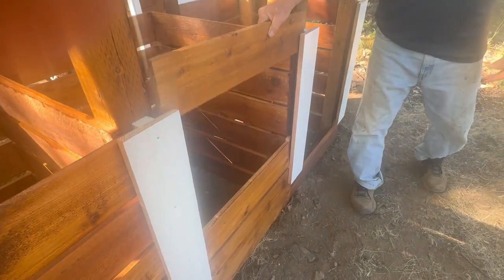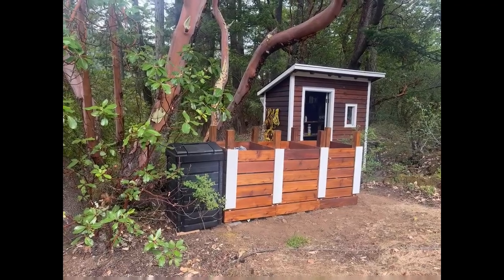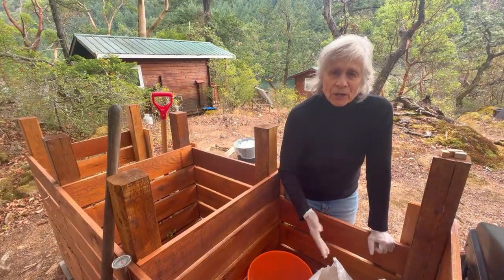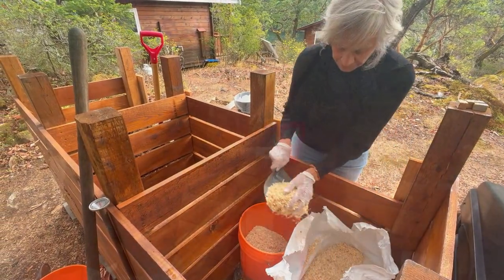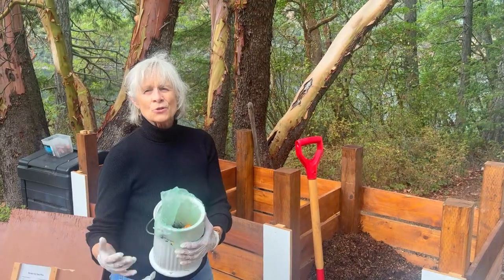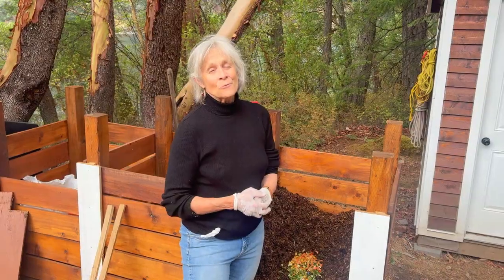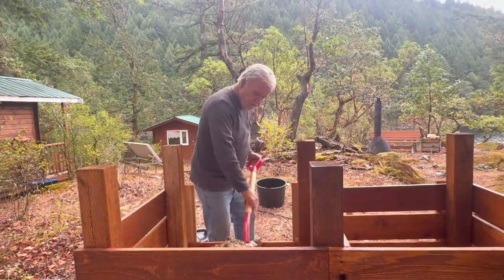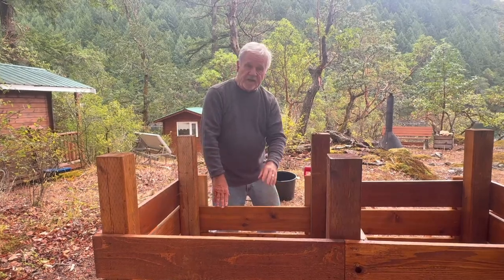Composting toilets can't finish the job. How to build and manage a compost bin to complete the job.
In this video, Karen and Grid explain why composting toilets only partially composte waste. They then describe how to buiild and manage a three-bin compost system that will reduce human waste, food scraps and yard clipping to safe soil amendments.T

Tools required: level, measuring tape, circular saw, and drill with bits and driver.

Materials: Pavers, 4x4 presure treated posts, cedar fencing and a box of deck screws.